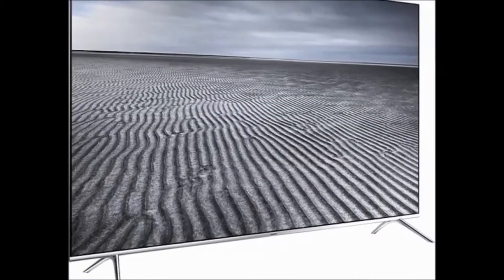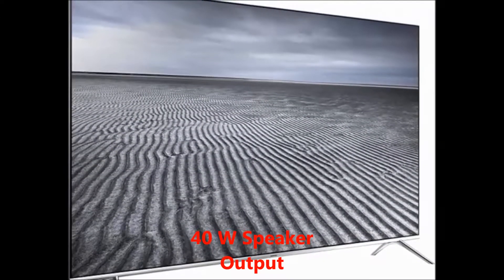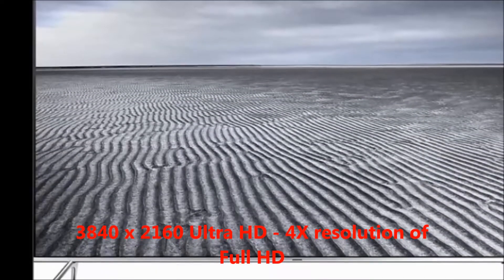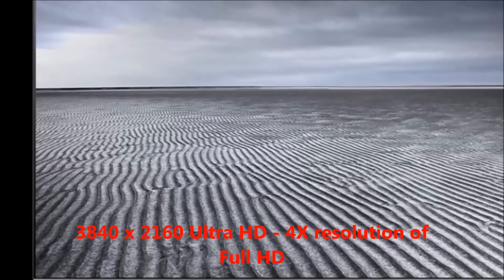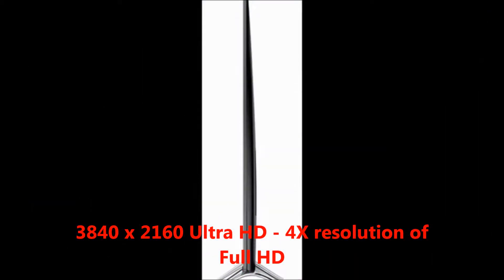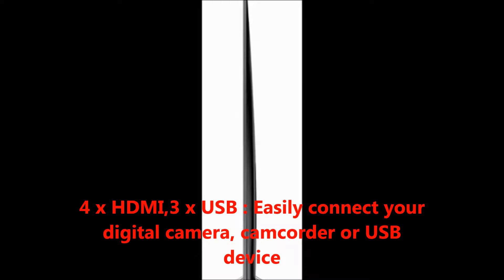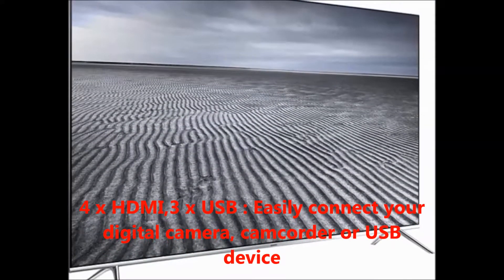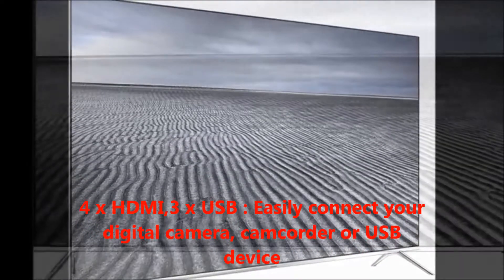Samsung 138cm (55 inch) Ultra HD (4K) LED Smart TV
samsung 138cm 55 inch ultra hd 4k led smart tv,samsung 138cm tv,samsung 138cm price,samsung 138cm features,samsung 138cm review,samsung 55 inch price,samsung 55 inch review